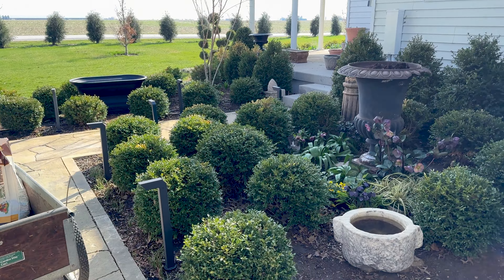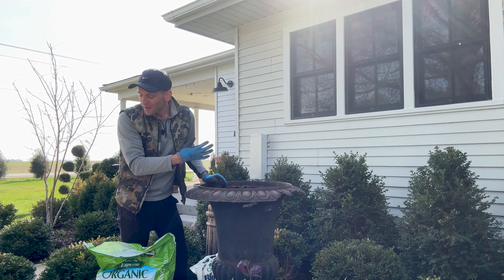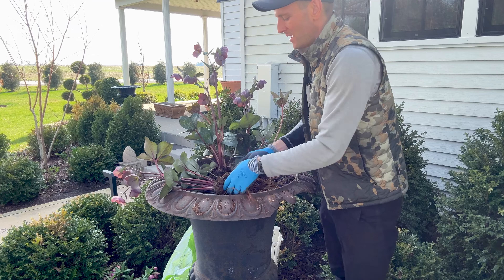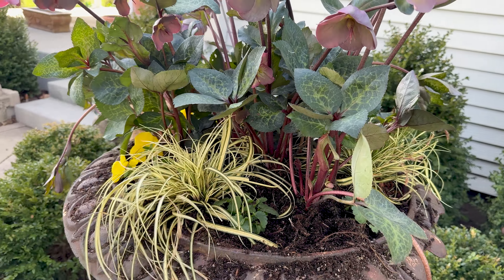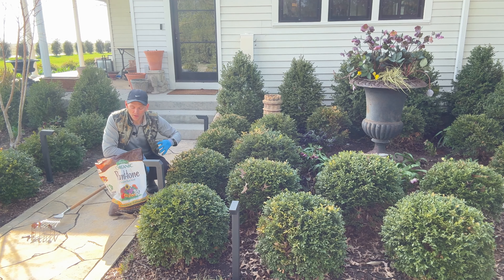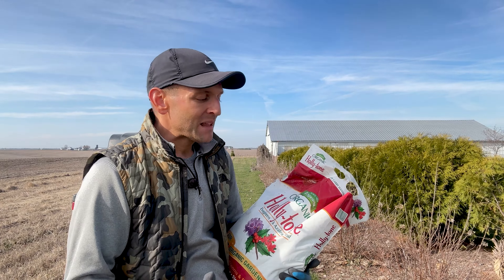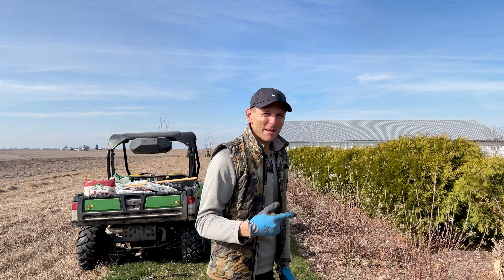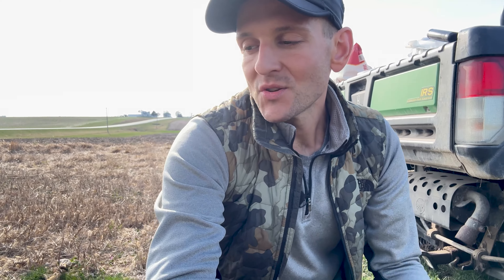Potting Spring Containers + Fertilizing Hydrangeas & Boxwoods 🪴🌸|| Wyse Guide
Join Kaleb Wyse from @WyseGuide as he takes you into his garden to pot a vibrant spring container. He uses Espoma Organic Potting Soil Mix and Espoma Organic Flower-tone to create the perfect growing environment for his new potted plants. Kaleb also shares his fertilizing routine for Hydrangeas and Boxwood plants. For his Hydrangeas, Kaleb relies on Espoma Organic Holly-tone, specifically formulated for acid-loving plants, to ensure they get the essential nutrients they need to thrive. Since Boxwoods are not acid-loving plants, Kaleb uses Espoma Organic Plant-tone to feed them. Follow along to learn his tips and tricks for a beautiful spring garden!
🌿 _Timestamps:_🌿
00:00 - Intro
➤ 🪴_Featured Products:_🪴
We are a *fourth-generation,* *family-owned business* that has been the pioneer in organic gardening since 1929. Our products work in harmony with nature to grow beautiful lawns & gardens, preserve natural resources, and make a greener world for future generations. We offer the most complete selection of natural plant foods, lawn foods, and potting mixes that are available nationwide.